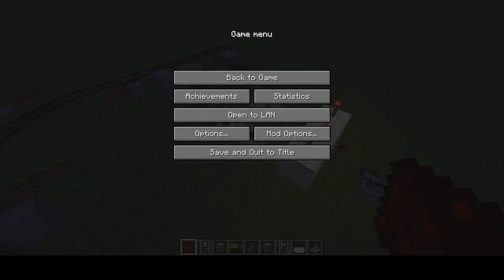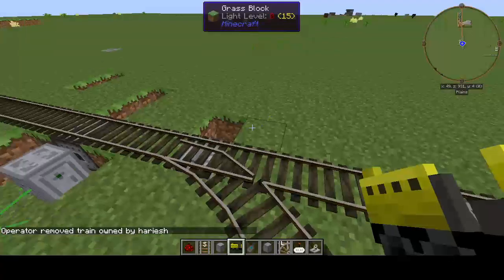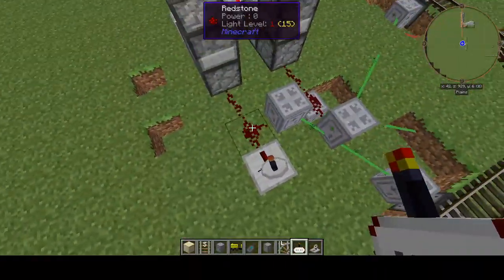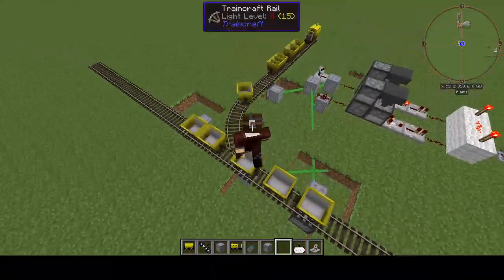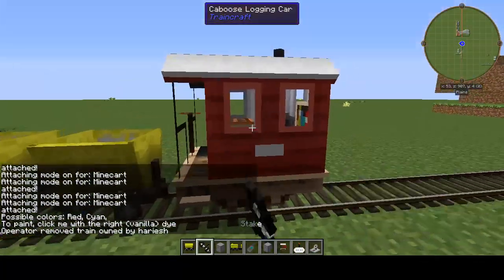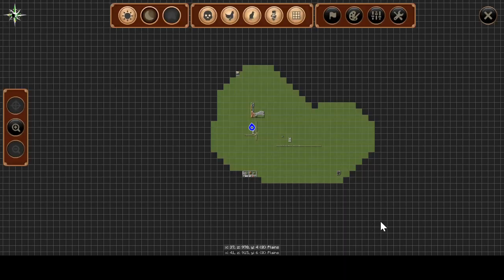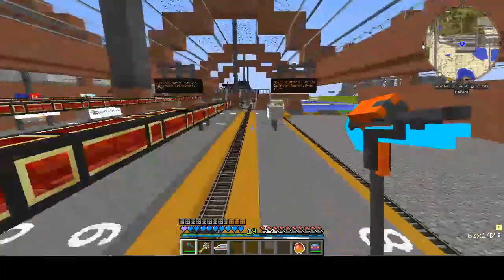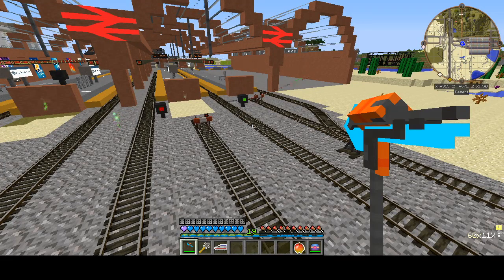Railcraft signal integration with Traincraft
In this video I explain how I have integrated Railcraft Signals into Traincraft without the use of ComputerCraft. I use T flip flops in the video. For more information about T flip flops consult Mumbo Jumbos video on the topic